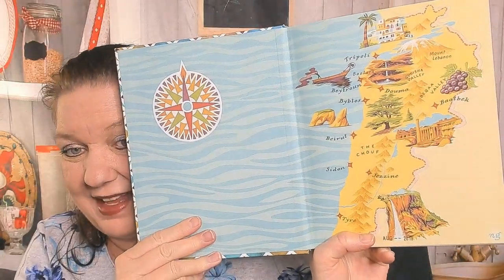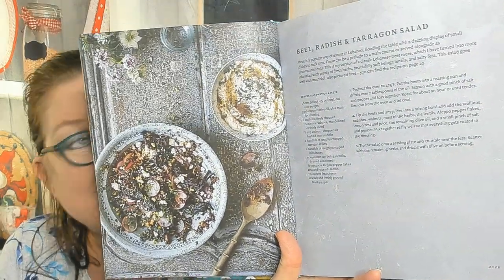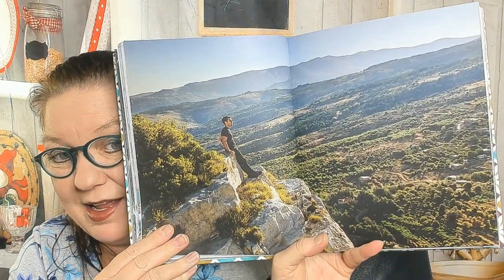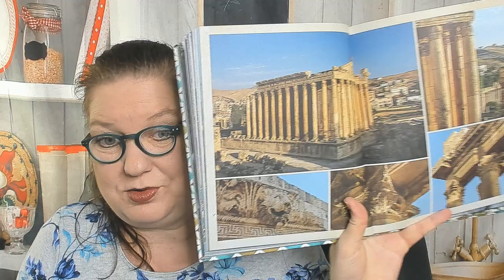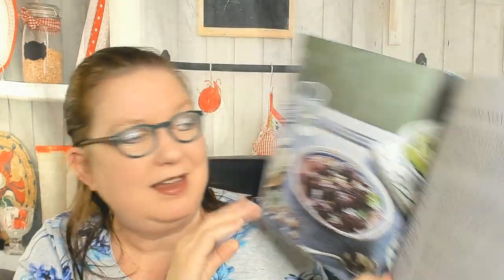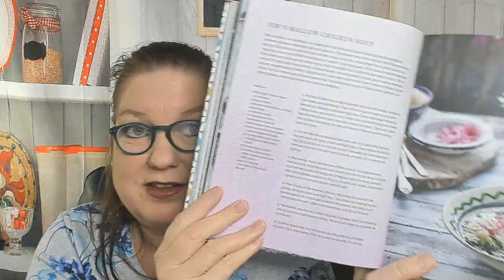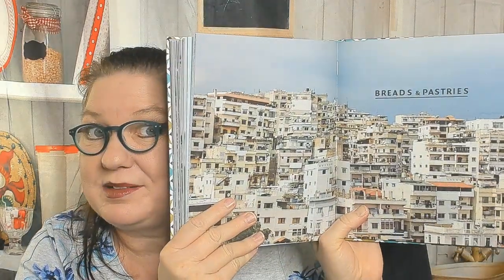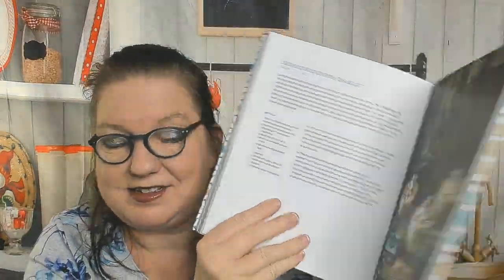Cookbook Preview: Saffron in the Souks, Lebanese Cookbook by John Gregory-Smith (2019)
My cookbook preview and look through of John Gregory-Smith's 2019 cookbook "Saffron in the Souks: Vibrant Recipes From the Heart of Lebanon."